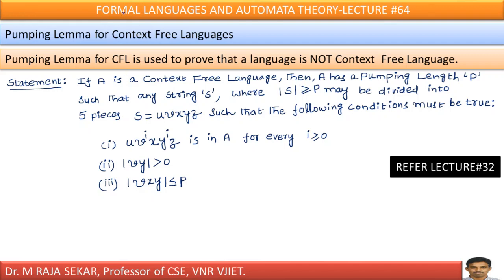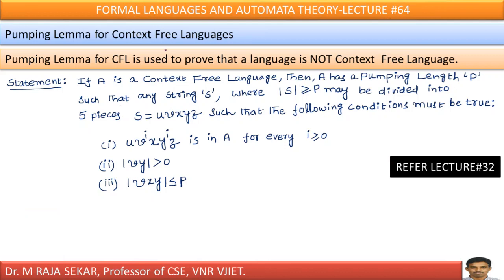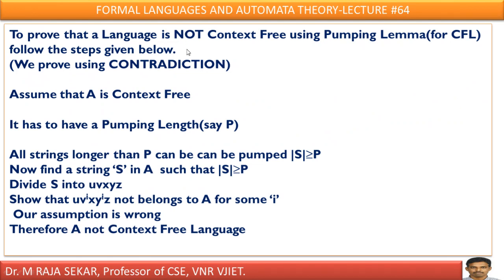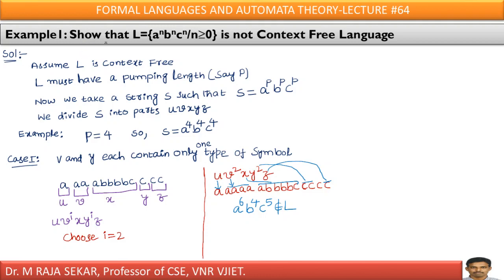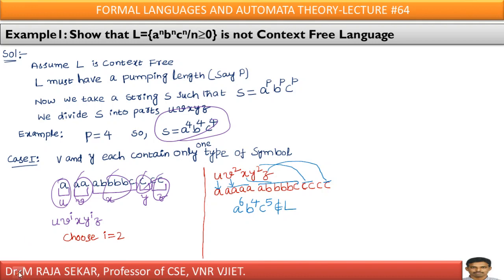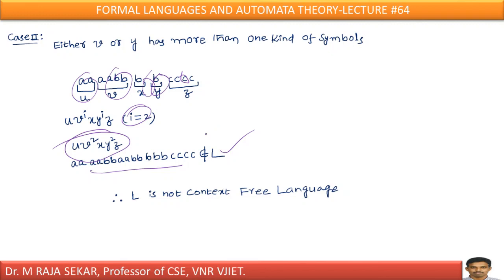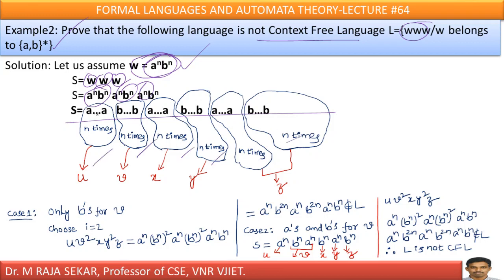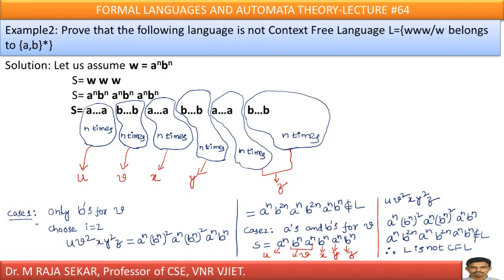Pumping Lemma for Context Free Languages LEC#64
Pumping Lemma for Context Free Languages
Pumping Lemma for Context Free Languages BY RAJA SEKHAR
Pumping Lemma for Context Free Languages BY RAJA SEKHAR CLASSES
Pumping Lemma for Context Free Languages-TOC
Pumping Lemma for Context Free Languages-Formal Languages and Automata Theory